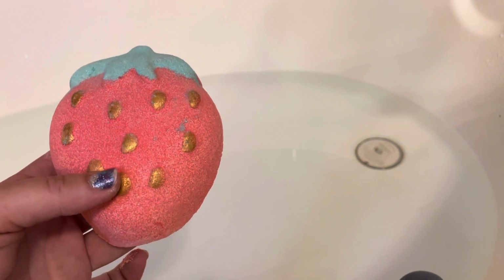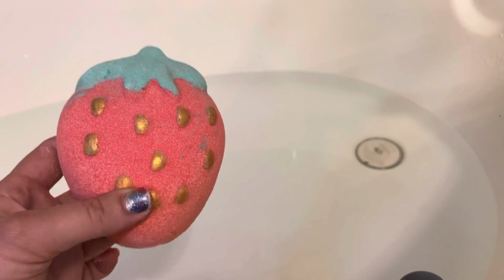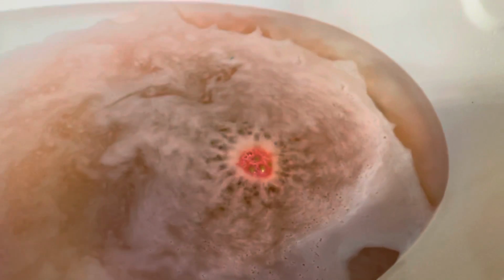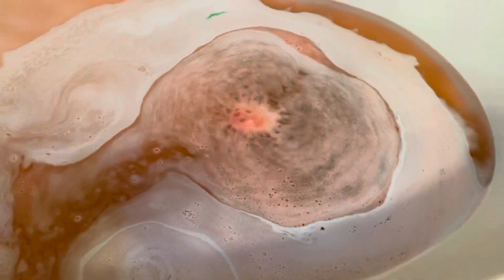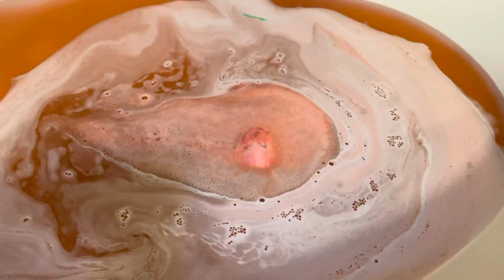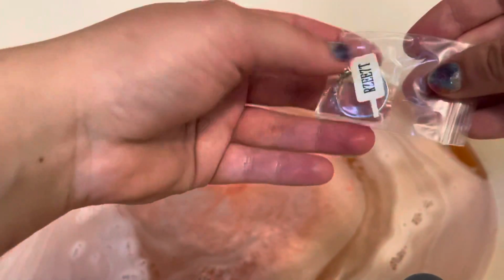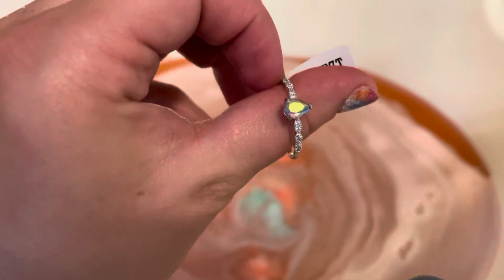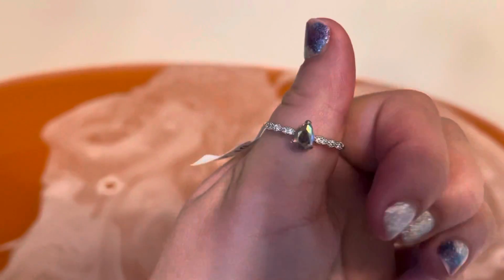Charmed aroma strawberry bath bomb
Jewelry
Find a pink aurora ring finished with rhodium plated metal inside this jewel bath bomb!

Fragrance
Fragrance notes:
A sweety, fruity blend of fresh strawberry juicy tangerine, soft rose and sugared musk.

So berry sweet! Pop this strawberry bath bomb in the tub and enjoy the lush soft pink waters as you treat yourself to a little me-time!

All bath bombs are enriched with Shea butter, aloe and Epsom salts. These skin-loving ingredients help nourish and moisturize your skin.

How it works:
Drop your bath bomb in the tub and enjoy the amazing fragrance and color swirling bath art. Once dissolved reveal your jewel inside.

Bath bomb size
247g/8.7oz

Protection
Jewelry is sealed in a protective bag and enclosed in a water-resistant capsule.